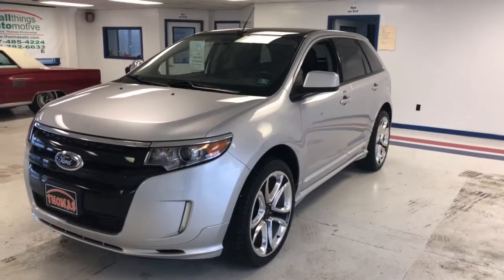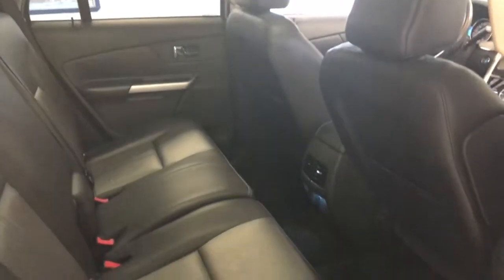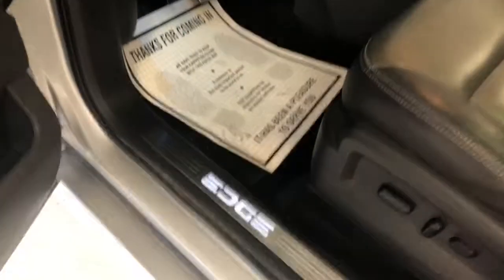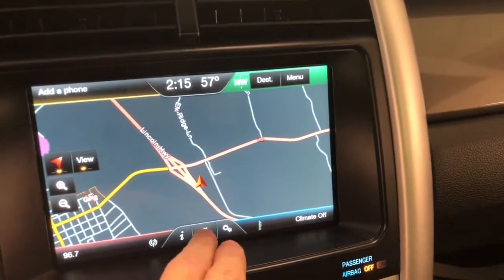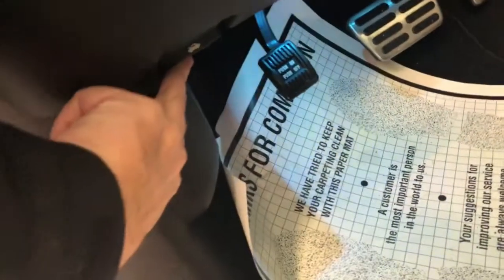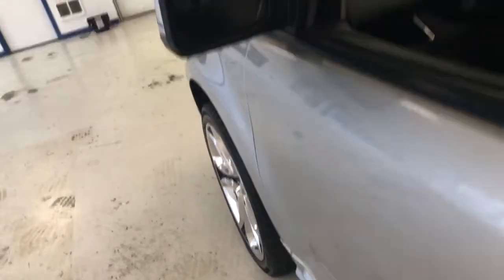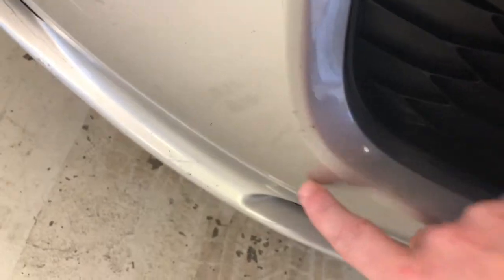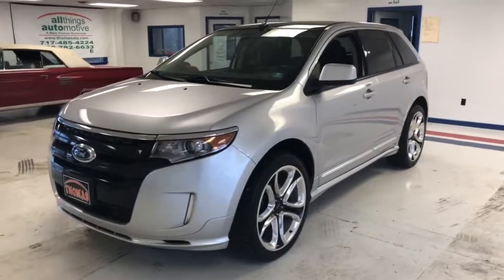2011 Ford Edge Sport SUV - Ingot Silver - STOCK USA74786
2011 Ford Edge Sport SUV - Ingot Silver - STOCK USA74786 | RelyOnATA | @RelyOnATA

DRIVE FOREVER LIMITED POWERTRAIN WARRANTY
CLEAN AutoCheck HISTORY
LOCALLY TRADED, Ingot Silver 2011 Ford Edge Sport AWD with a 6-Speed Automatic, 3.7L V6
BLUE TOOTH READY, USB PORTS, Sony Premium AM/FM Stereo w/Single CD/MP3/Navigation/SIRIUS Satellite Radio
NAVIGATION
 PANORAMIC ROOF
 BACK UP CAMERA
 REMOTE START
Power driver seat and Power passenger
Power Liftgate

4D Sport Utility Awards:
* 2011 IIHS Top Safety Pick (built after 2/11) * 2011 KBB.com Brand Image Awards

Reviews:
* Quiet, roomy cabin; comfortable ride; innovative technology features; lots of safety equipment. Source: Edmunds

Dealer Information -